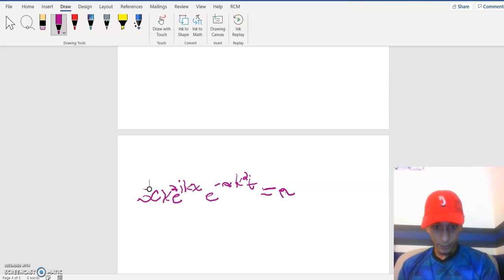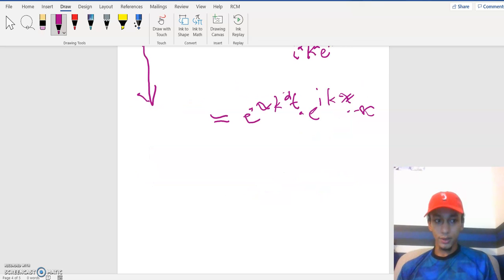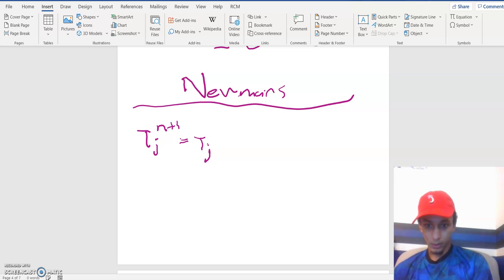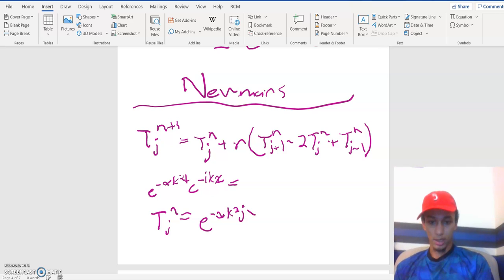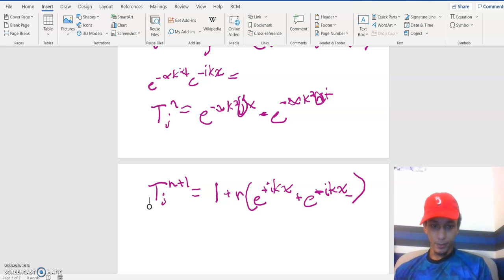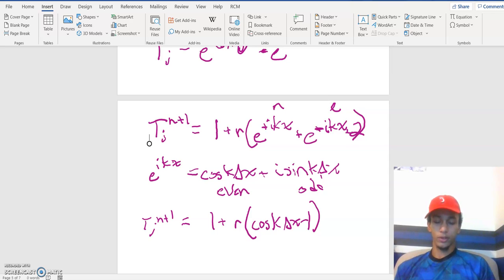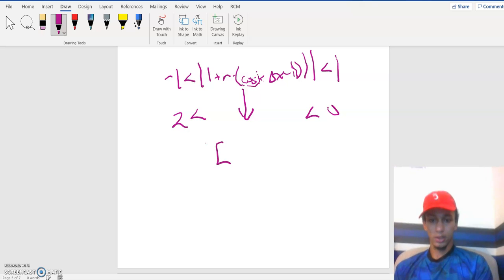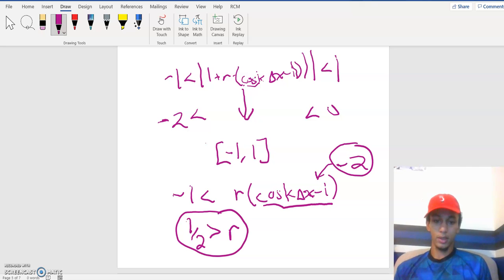Exam 3 part3